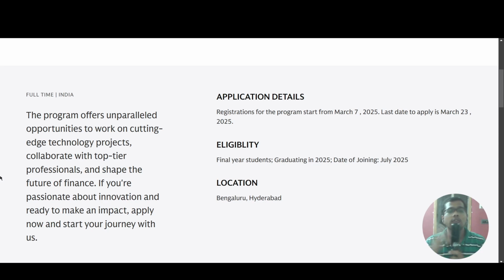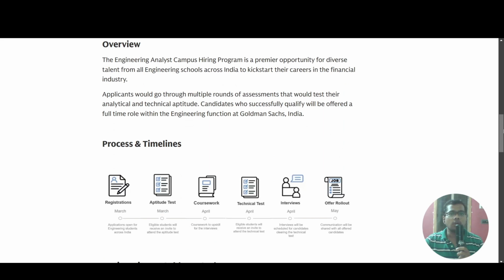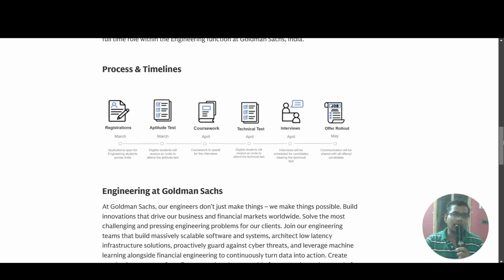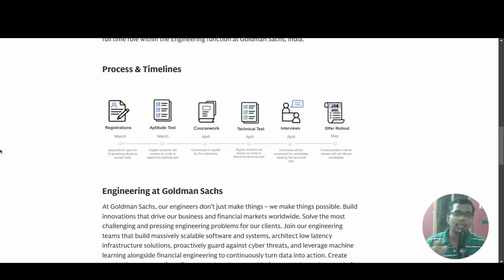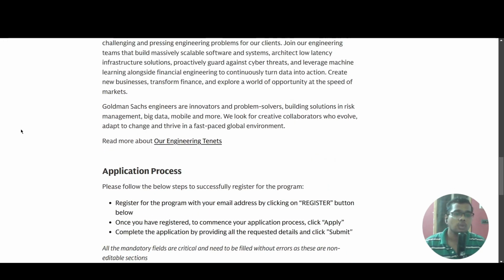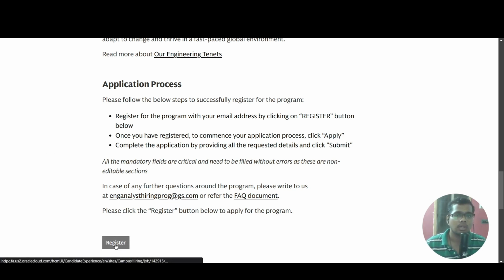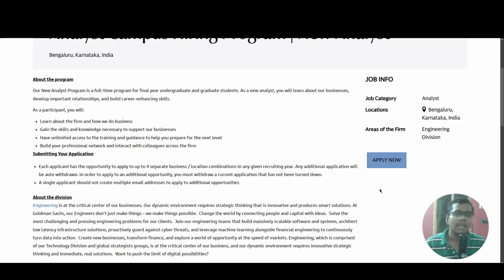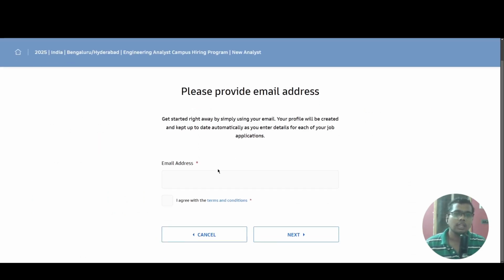🔥 Goldman Sachs 2025 Engineering Analyst Hiring | Freshers Recruitment | Full-Time Job in India 🚀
📢 Goldman Sachs is hiring 2025 graduates for its Engineering Analyst Campus Hiring Program! 🚀
👉 Final-year engineering students graduating in 2025 can apply for this exciting opportunity. This is a full-time role at Goldman Sachs India (Bangalore & Hyderabad).

💼 Job Role: Engineering Analyst
📍 Location: Bengaluru, Hyderabad
📅 Apply between: March 7, 2025 - March 23, 2025
🗓 Joining Date: July 2025

💡 Don't miss this chance to launch your career at Goldman Sachs!